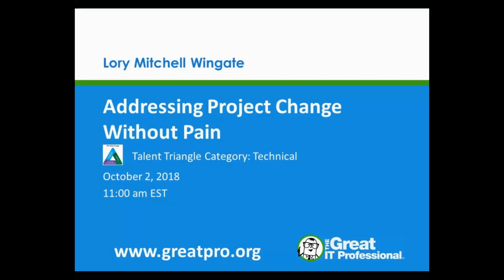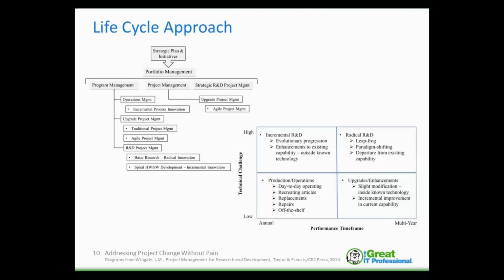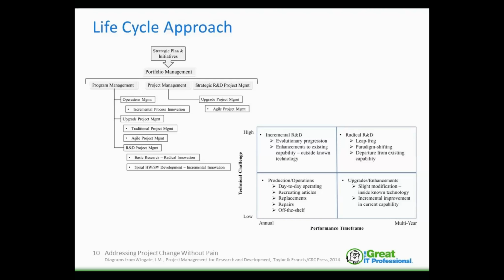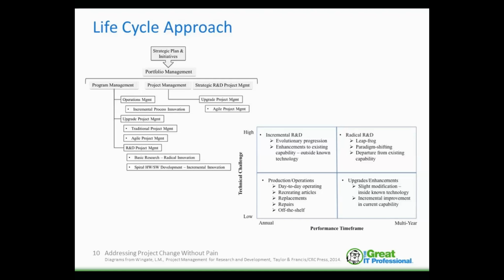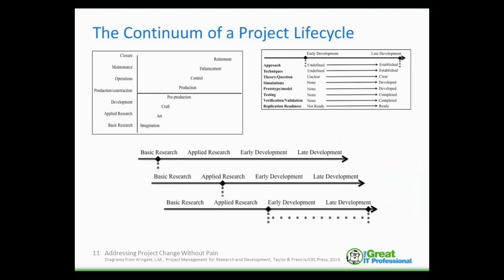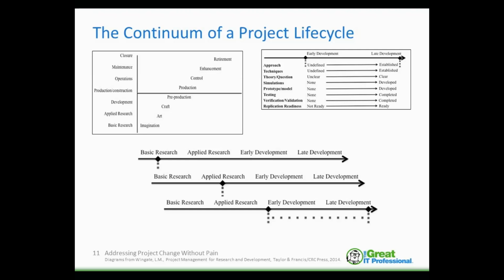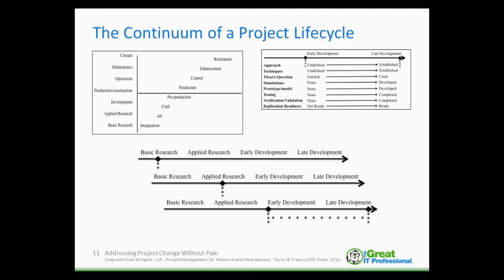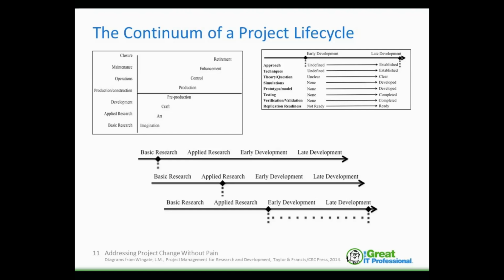Addressing Project Change Without Pain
During this webinar, we will discuss how  to identify the key performance areas impacted by change on a project, and will provide specific examples and models that can immediately be used by the audience to channel change into successful project outcomes.

ABOUT THE PRESENTER: Lory Mitchell Wingate has achieved notable success in program and project management within policy research, aerospace engineering, production and support, and scientific research organizations. With over 25 years of experience in both for-profit and non-profit companies, Wingate possesses detailed knowledge and expertise in project management and has developed a strong method for combining the best practices from several disciplines into a winning formula for the management of research and development. In her role of Director of Program Management at the National Radio Astronomy Observatory (NRAO), Lory is responsible for implementing and leading a global Program Management Department (PMD). She has an MBA in information technology management, is a Certified Project Management Professional (PMP), and a Certified Expert Systems Engineer (INCOSE).